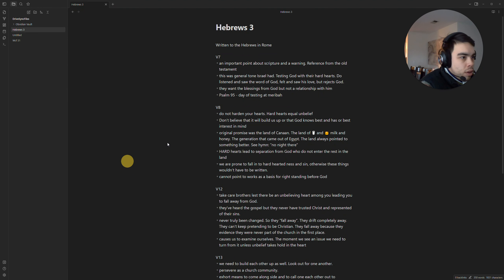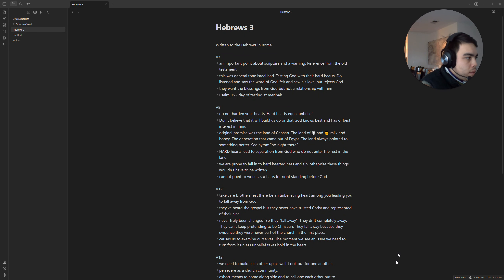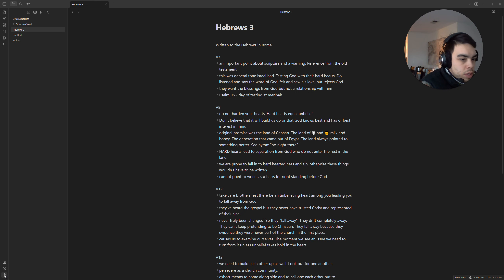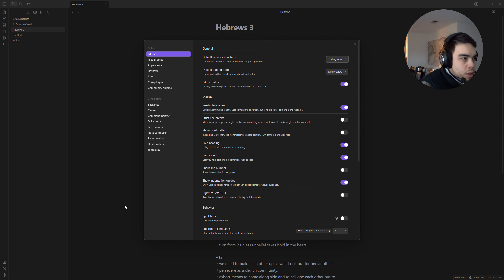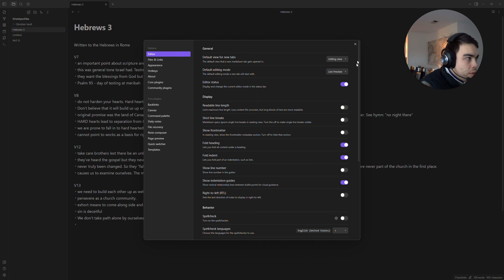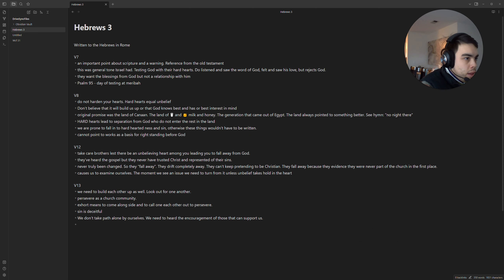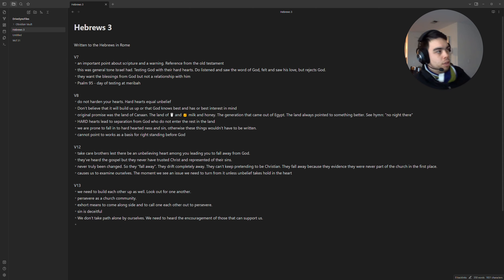How to Change Obsidian Display Margins - Readable Line Length Setting